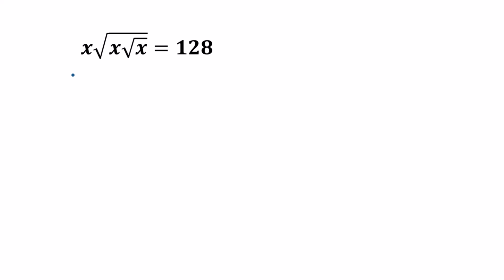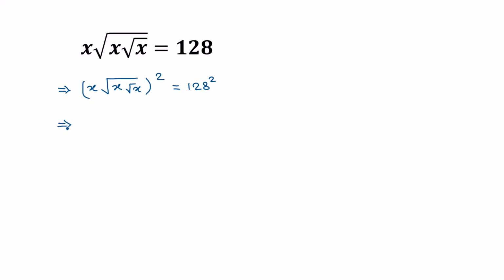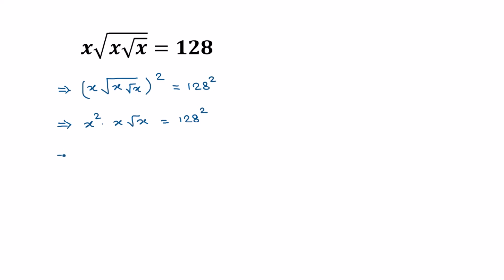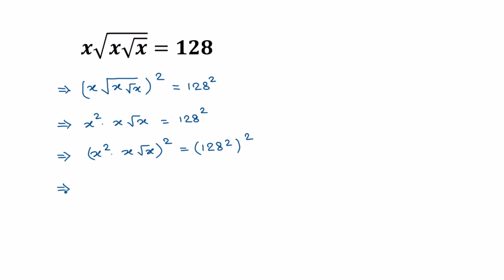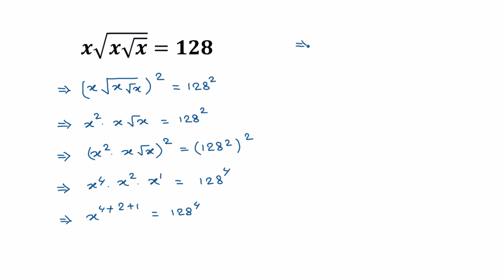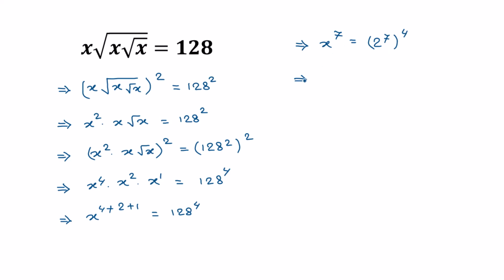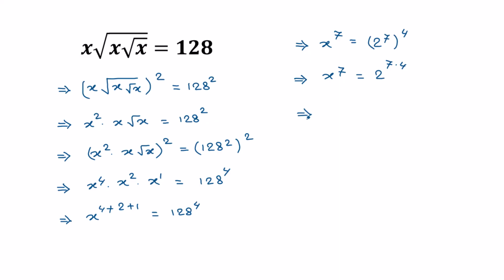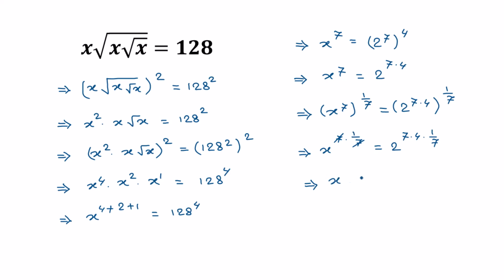A Nice Math Olympiad Algebra Problem | How to Solve!!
Hello all
I hope you all are well😊
98% People Failed To Solve This!